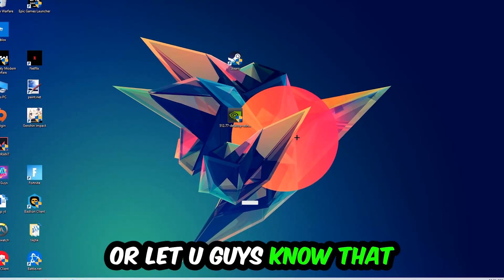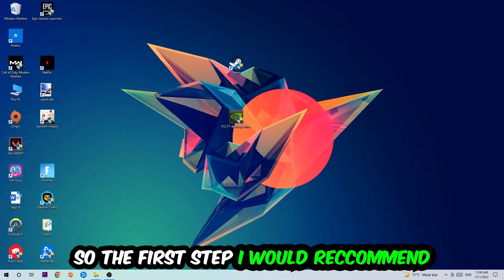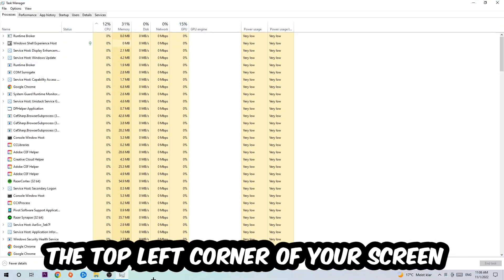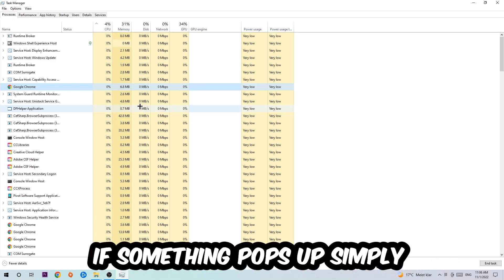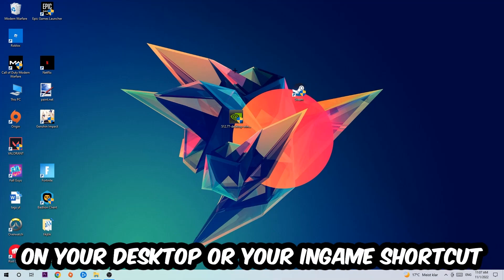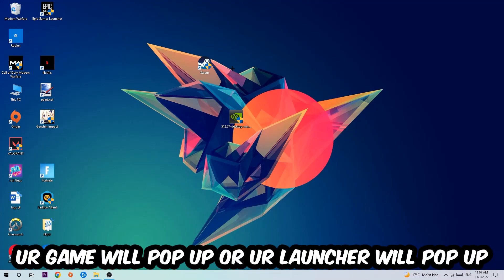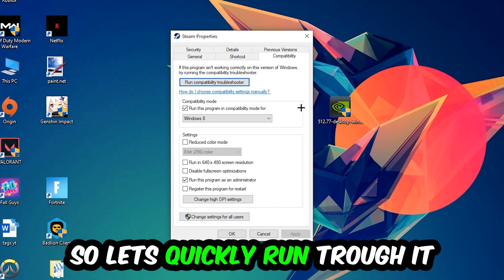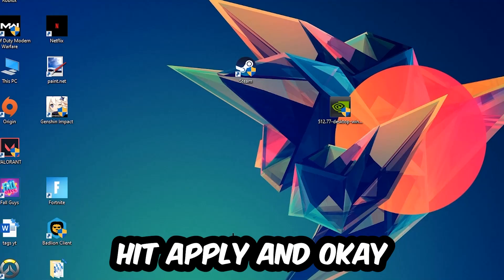Hearts of Iron 4 – How to Fix Crash on Startup – Complete Tutorial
how to fix Hearts of Iron 4  crash on startup,
how to fix Hearts of Iron 4  crash on startup pc,
how to fix Hearts of Iron 4  crash on startup ps4,
how to fix Hearts of Iron 4  crashing on startup fix,
how to fix Hearts of Iron 4  crashing on startup pc,